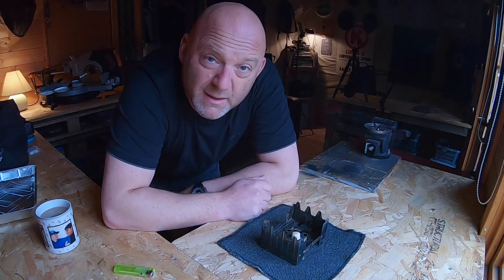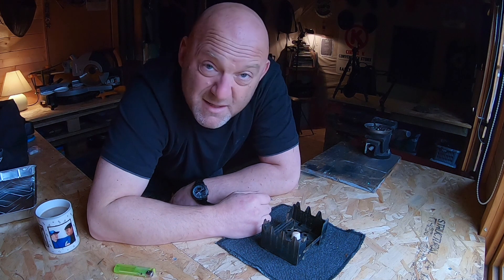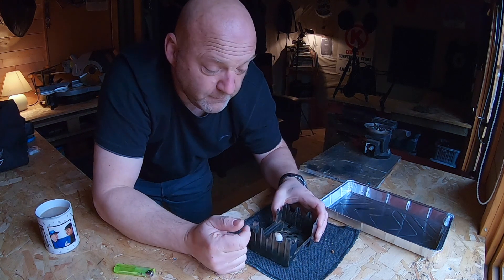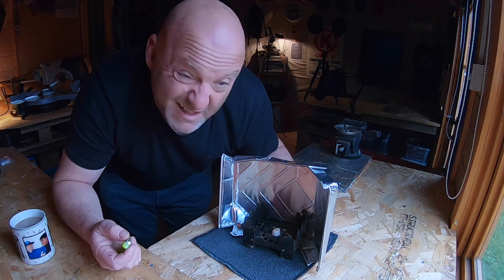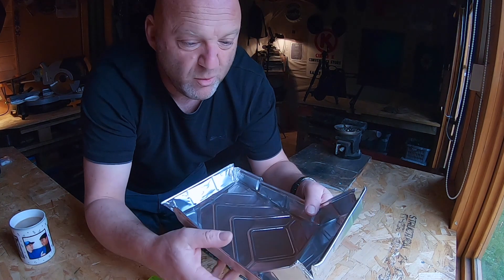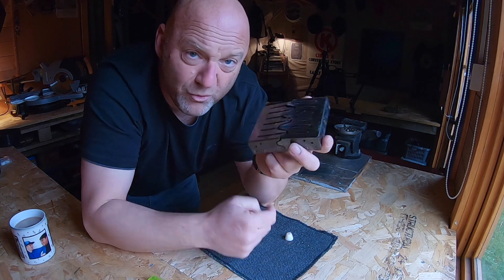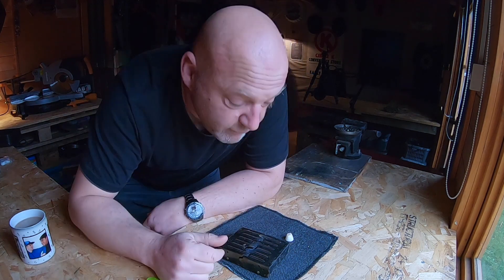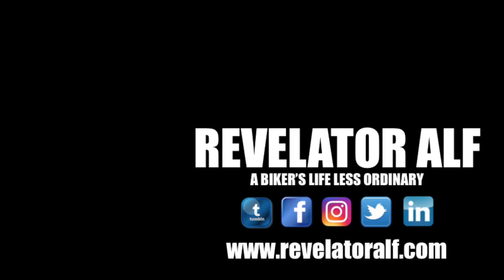Best Easy Windscreen For Solid Fuel Stove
Best Easy Windscreen For Solid Fuel Stove - Here I show how to make a simple and effective windscreen for you camping stove which will fold flat for easy carrying too.